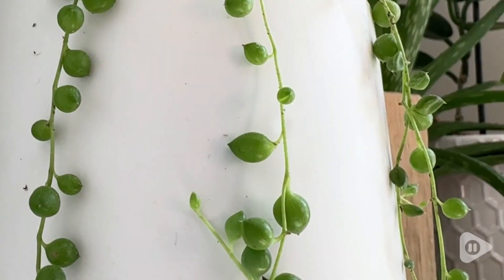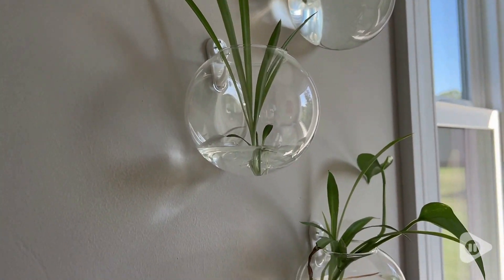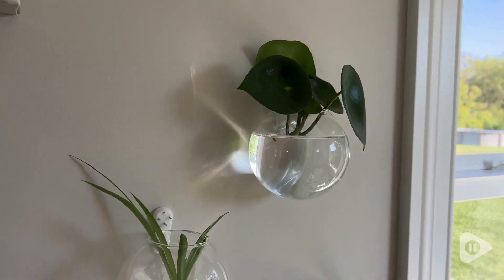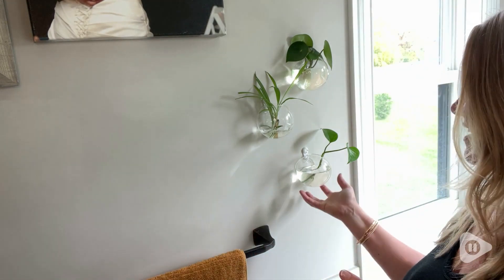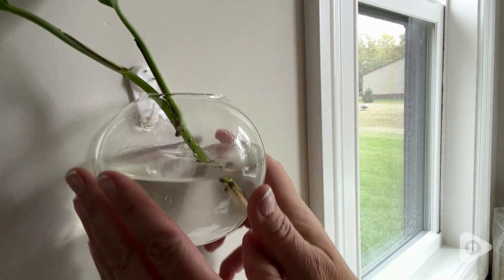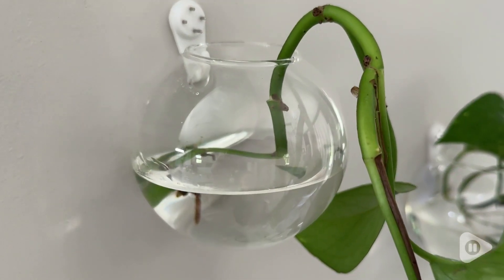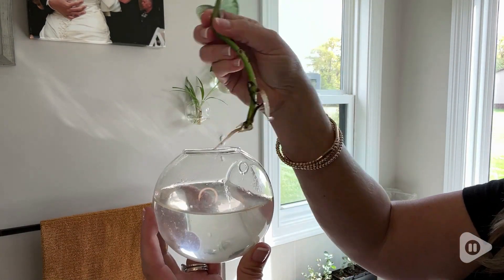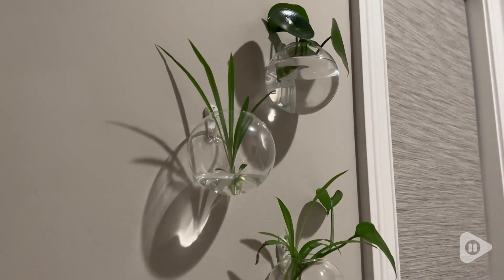Mkono Wall Hanging Glass Terrariums | Our Point Of View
Mkono Wall Hanging Glass Terrariums

Unique oblate shape adds modern sense and stylish your living surroundings. Simple and elegant appearance design fits to any home decors and easy to match. Perfect as a gift for Christmas and New Year, or Housewarming.
Perfect vase container for water plants, flowers, lightweight plants. Find a living place for your favourite plants helps to purify air, and displays them in your livingroom, indoor garden, balcony. More greens and full of vigor in your home.
A small hole at the top back of each pots that convenients for hanging this plant holder on the wall with white nail hook. Easy to install and remove for cleaning or replace water for plants.
Size: Diameter of 5.12" and the width of 1.57" for each planter; Made of high boron silicon heat resistant glass, treats it carefully when installed. Suggested to install the nail hook with hammer.
Package Included: 6 glass plant containers and 6 nail hooks. Note: Plants and decorations are not included!